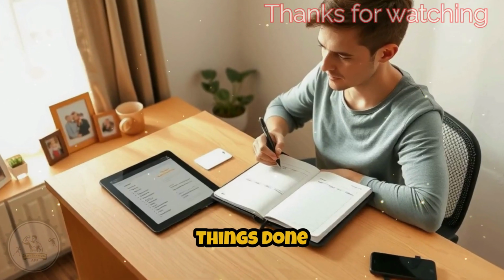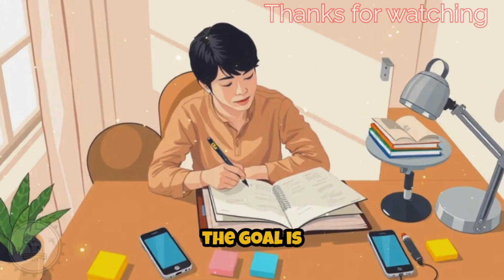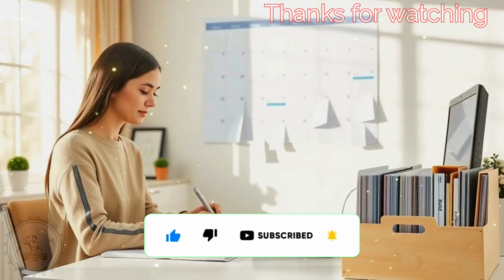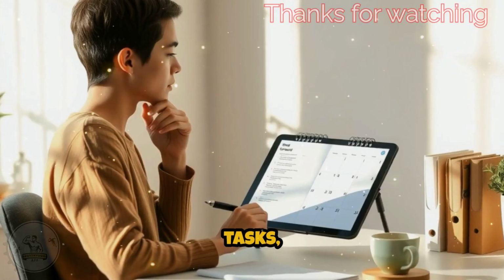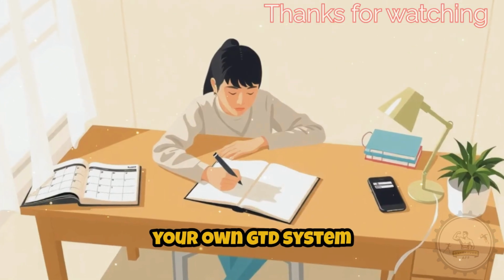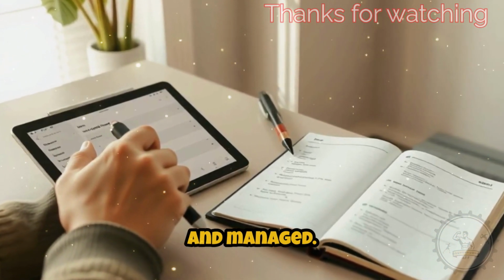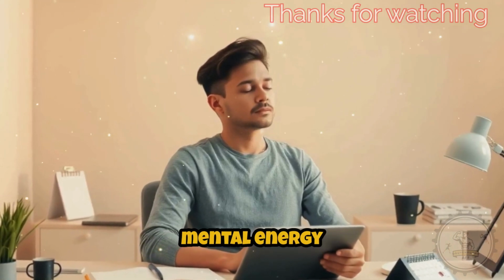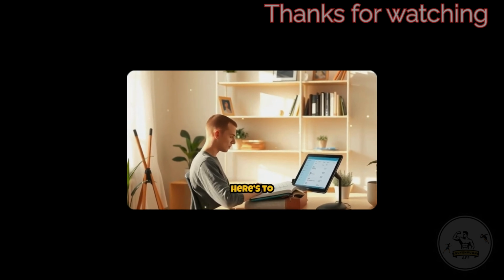"Master Getting Things Done (GTD): David Allen’s Ultimate Productivity System Explained"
Welcome to **Vuong Nguyen AFF** YouTube channel, a place that specializes in sharing methods to create motivation in life, helping you overcome difficulties and achieve success. Our channel was created with the goal of bringing valuable lessons, inspirational stories and practical methods to help you regain motivation and live a more meaningful life.

Unlock your productivity potential with **Getting Things Done (GTD)** — the ultimate system created by David Allen to help you manage tasks efficiently and reduce stress. In this video, we break down the core principles of GTD, guiding you step-by-step on how to capture, clarify, organize, reflect, and engage with your work and life priorities. Whether you’re a busy professional, student, or entrepreneur, mastering GTD will transform the way you approach projects and daily tasks, making you more focused and effective.

Learn practical tips to implement GTD in your daily routine and discover tools that complement this method for maximum efficiency. Say goodbye to overwhelm and hello to clear, actionable steps toward your goals. Start mastering GTD today and take control of your productivity like never before!
"The 1-3-5 Rule: Boost Your Productivity by 90% with This Simple Method!"
"Eat That Frog: The Secret to Beating Procrastination & Completing Your Toughest Tasks!"
"The Ivy Lee Method: The 100-Year Secret to Stress-Free Productivity"
"How to Gain Control of Your Free Time: 10 Powerful Time Management Tips!"
Master The 4 D's of Time Management: Own Your Day Like a Pro!
Mindful Eating: How to Transform Your Relationship with Food in 7 Days
Digital Detox: How to Break Free from Phone Addiction and Reclaim Your Life
Timeline videos
👉 00:00:00:lntro  "Master Getting Things Done (GTD): David Allen’s Ultimate Productivity System Explained"